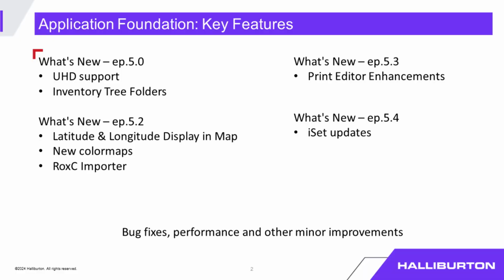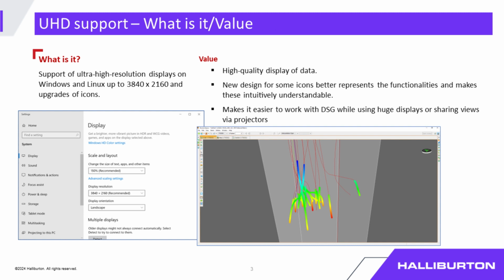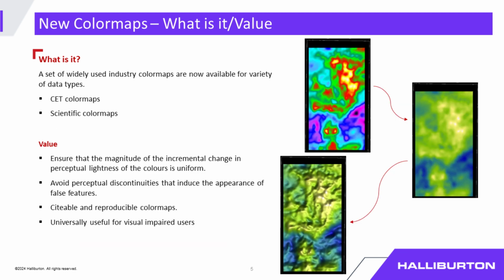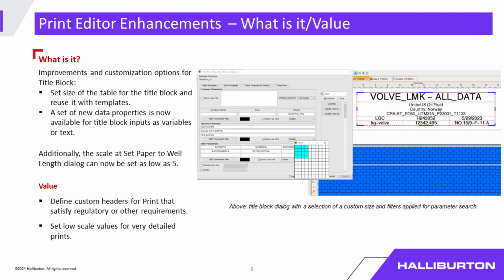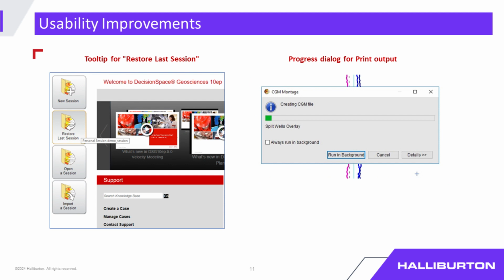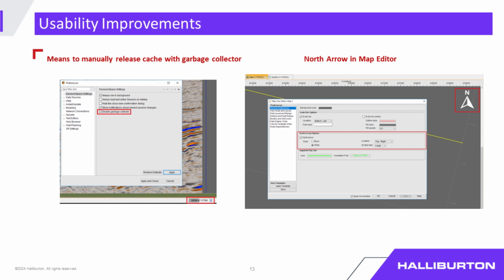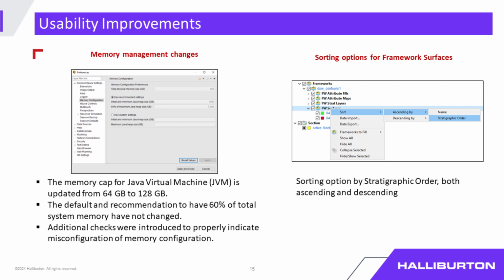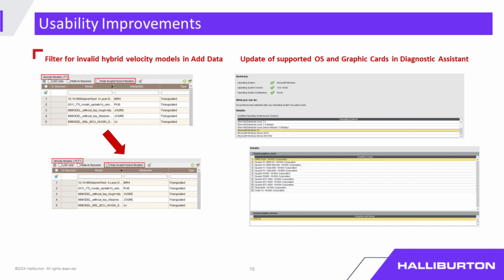DSG 10ep.5.4 What's New: Application Foundation© 2024 Halliburton. All Rights Reserved.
In this video, Denys Hura discusses the new features and enhancements in DSG 10ep.5 Application Foundation. Covered functionality topics are Support of 4K and UHD displays, New Colormaps, Inventory Tree Folders, Latitude and Longitude display in Map, RoxC importer, Print Editor and iSet enhancements. Additionally, usability improvements are presented in the second part of the video.